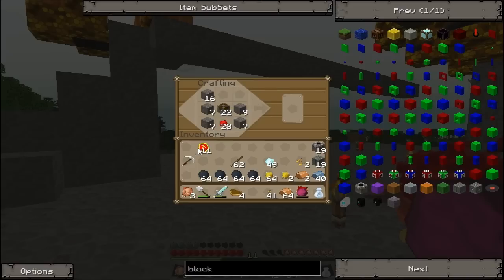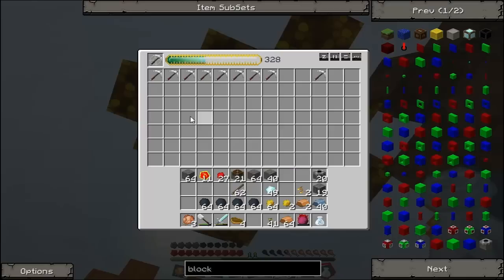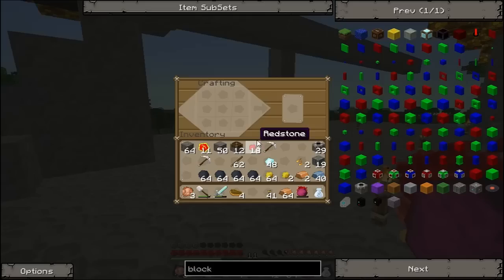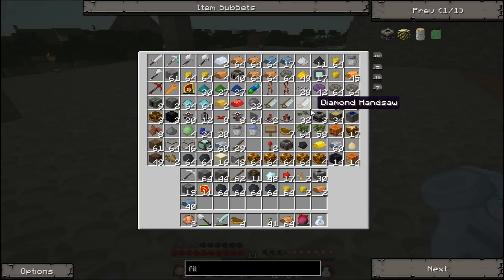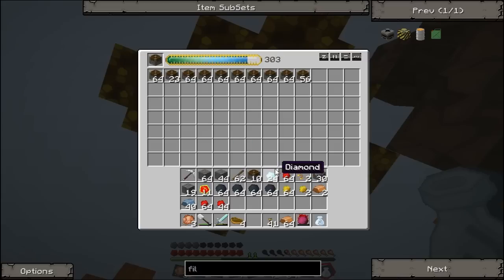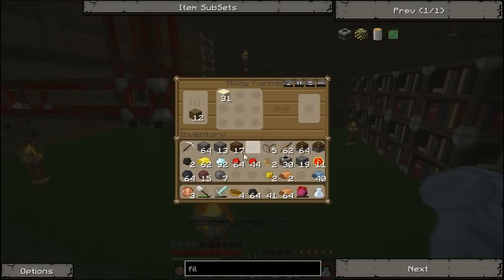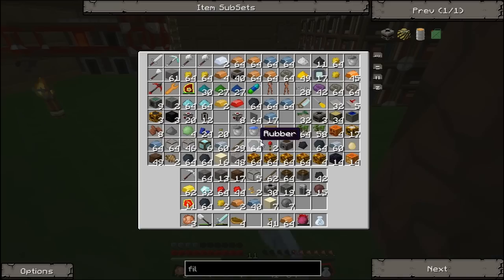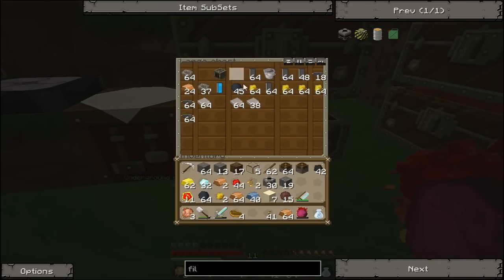Minecraft: 100000 DIAMONDS Challenge - #101 - Technic/Tekkit - PISTONS EVERYWHERE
w/TLV: THE LAST VIKING - FAILING =)
    Minecraft: 100,000 DIAMONDS Challenge - Technic / Tekkit - VIKING FAIL
Goal: Collect or Gather 100,000 Diamonds in Minecraft :(((((( - PART 101